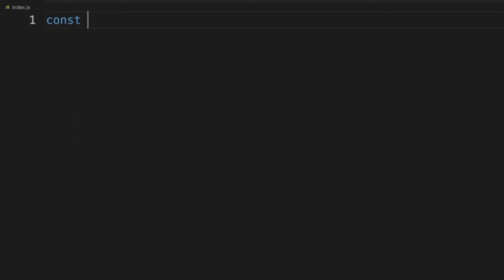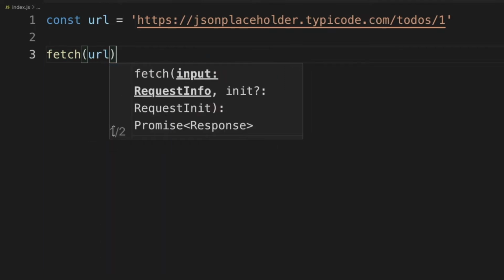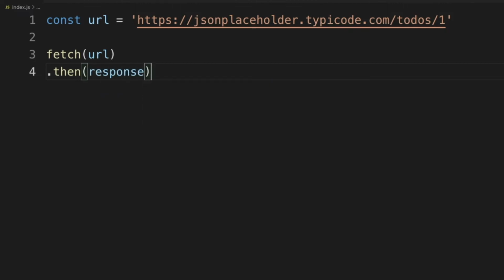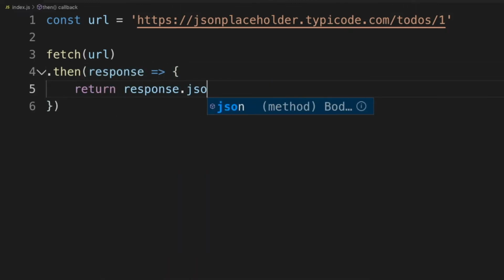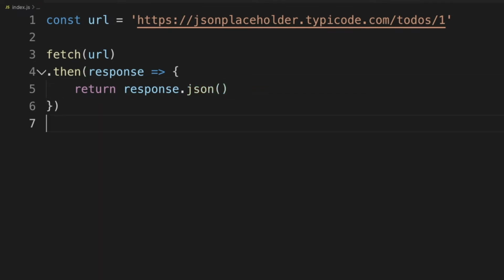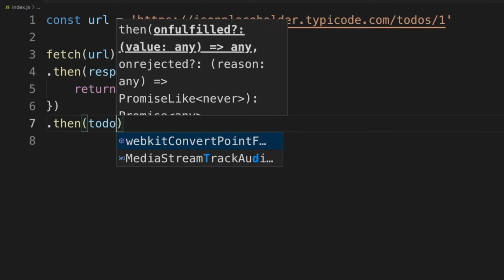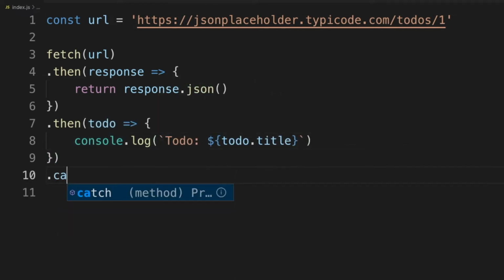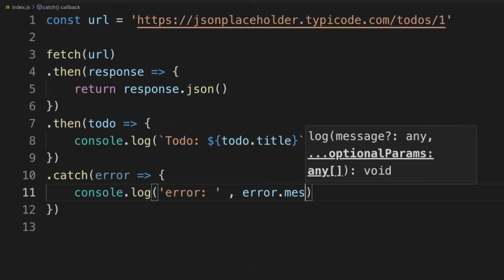How to use fetch() with Javascript! It's so simple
In this video, I show you how to use fetch() with javascript.

Prior to using the fetch API, people mainly used jQuery’s XmlHttpRequest functionality which is awesome and solves the every day HTTP request requirement in your javascript application or website.

The fetch API comes in nearly all browsers and uses Javascript promises. This, in turn, allows for you to use javascript async and await functionality,

The video shows you how to do a get request using the browsers javascript fetch API helping you to simplify your request.

The fetch API has a few helper methods that allow for you to convert the response given from the request from JSON into a javascript object using the fetch’s API JSON method, provided on the Response object.

I hope that by the end of the video you have a good understanding on about how to use to fetch API and why you are not required to import and external libraries any further to complete this.